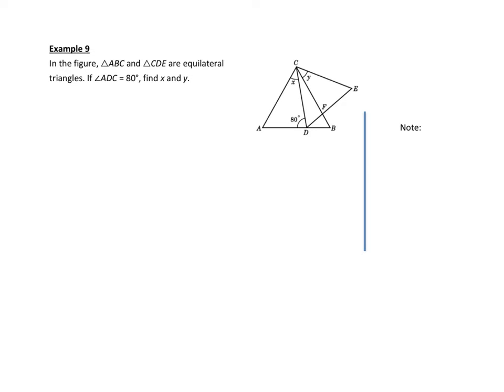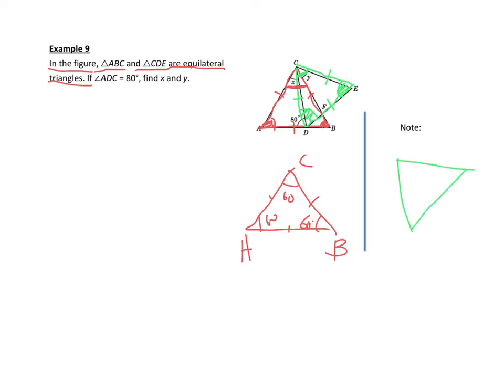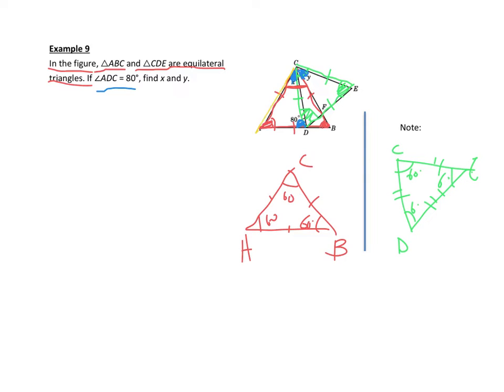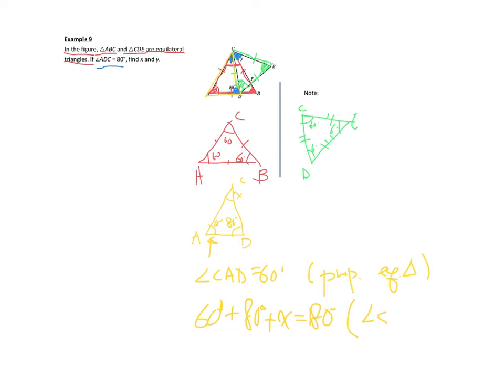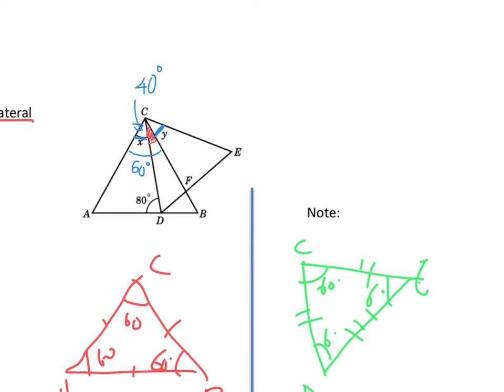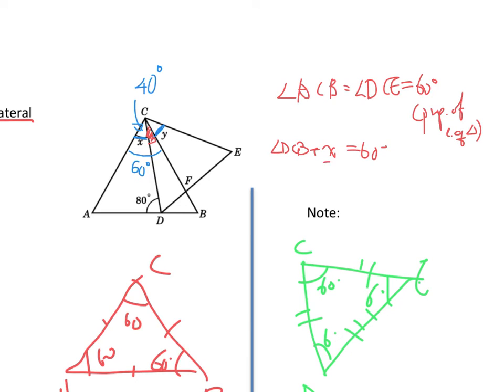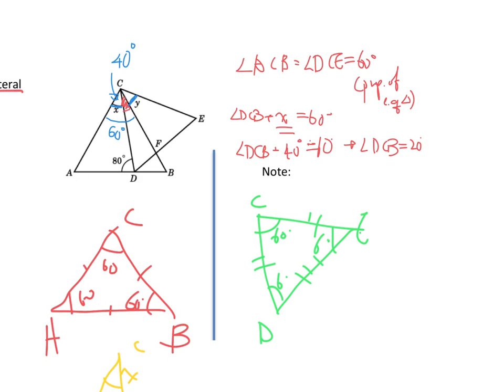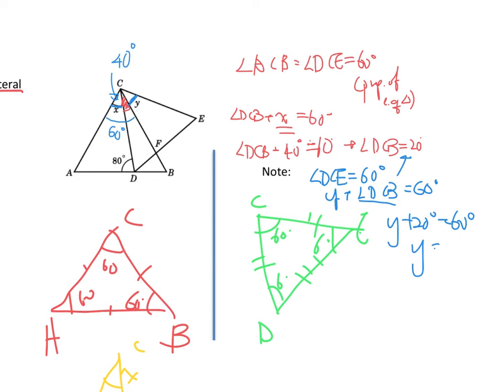SPKC S2 Ch 8 Example 9